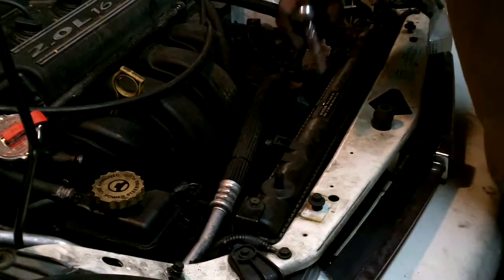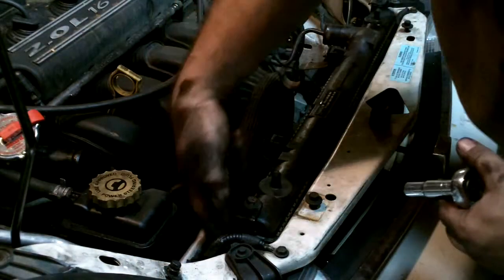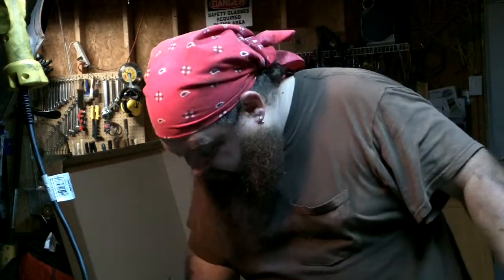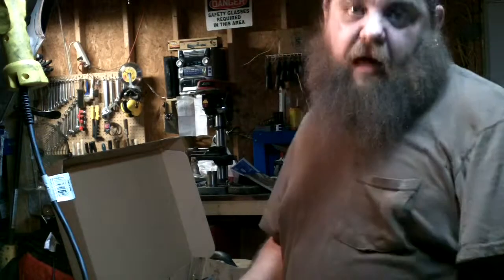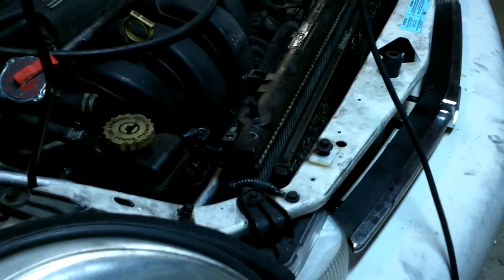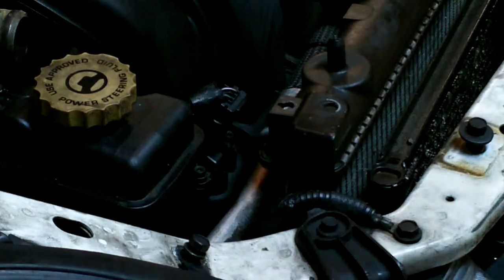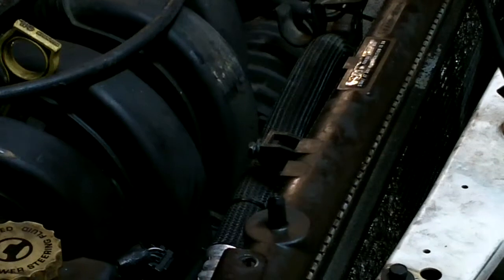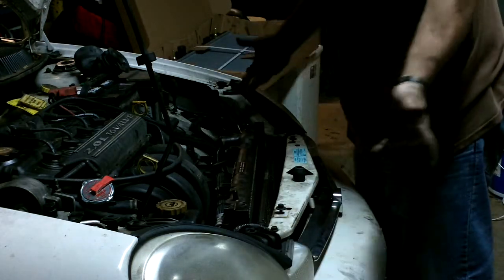2001 Neon IV: Remove trans axle lines, radiator. Separate condenser bracket.